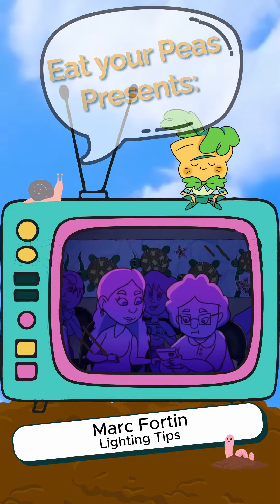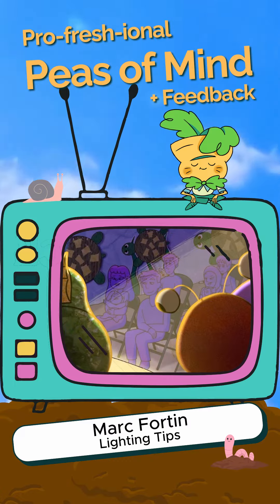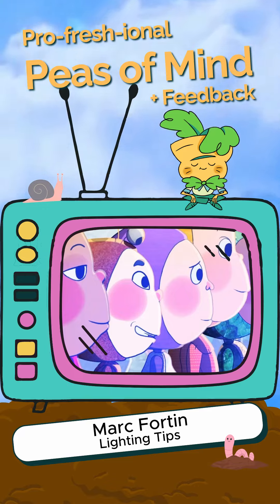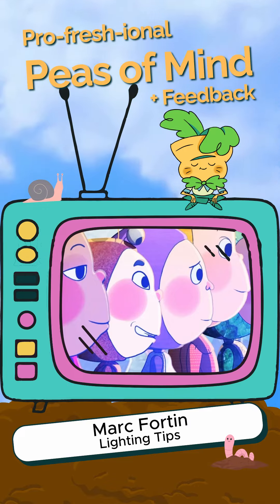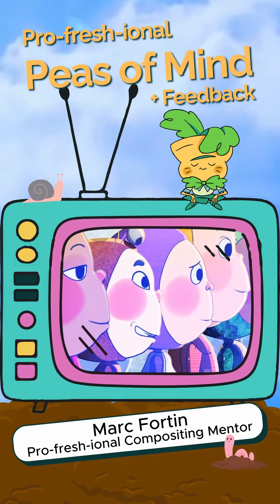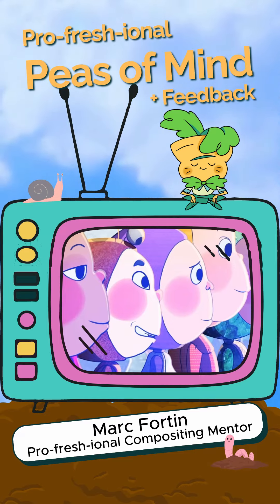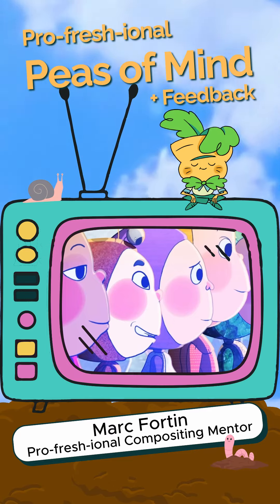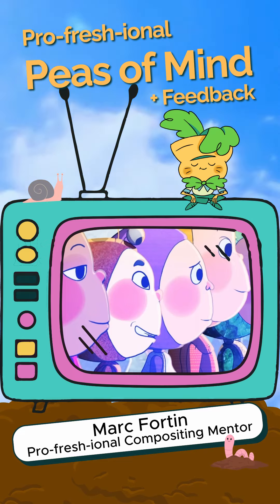Peas of Mind Composting Lighting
@EatYourPeas_AMC With Marc Fortin, one of our pro-fresh-ional compositing mentors